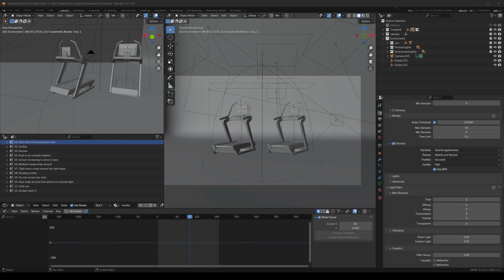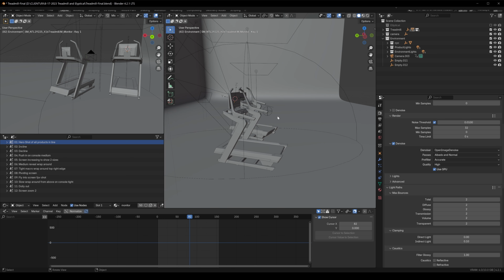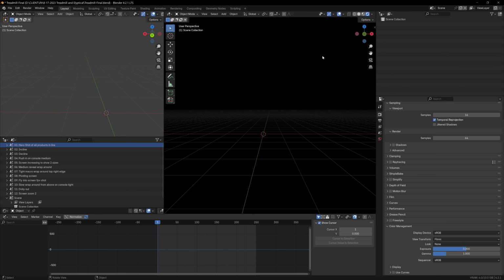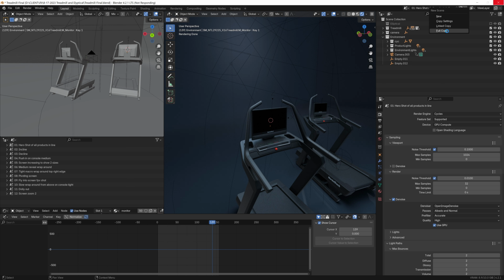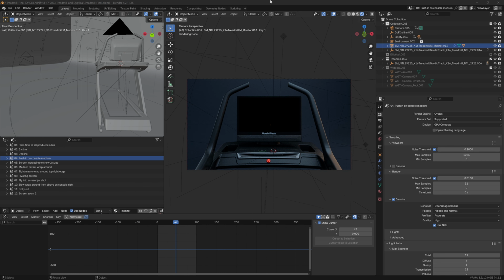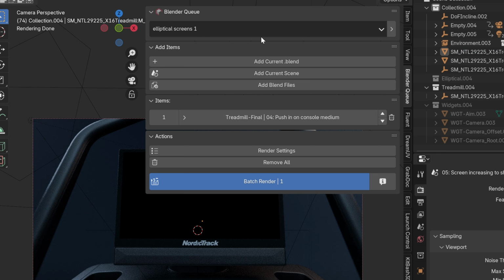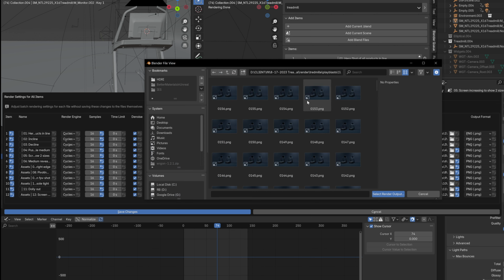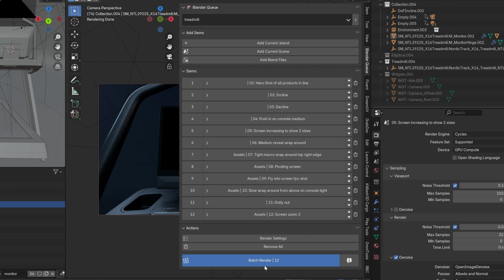How I Actually Use Blender Scenes